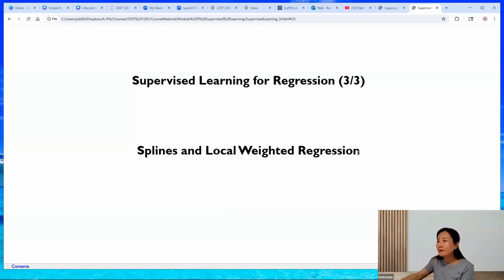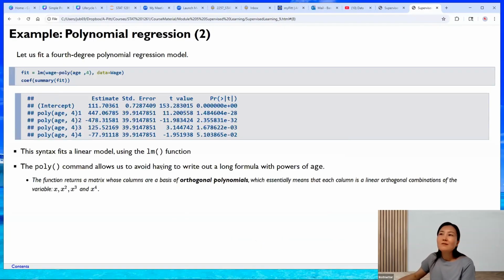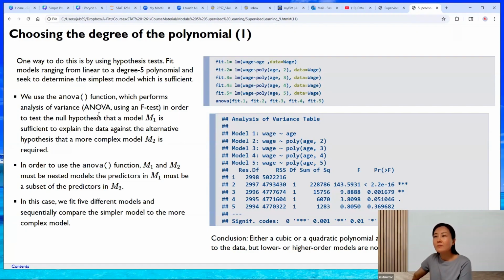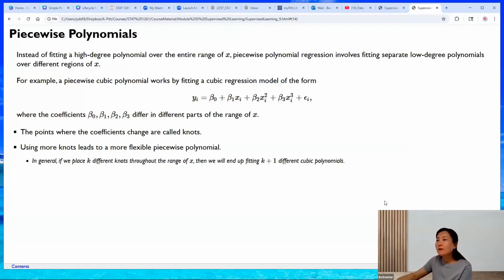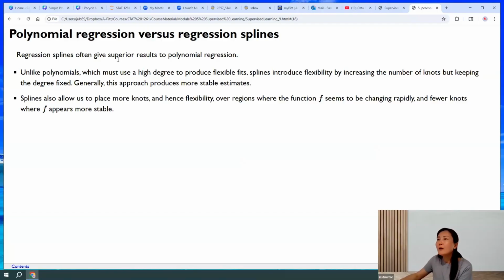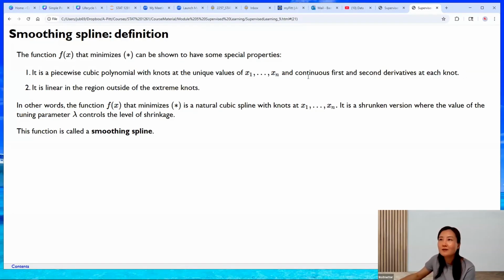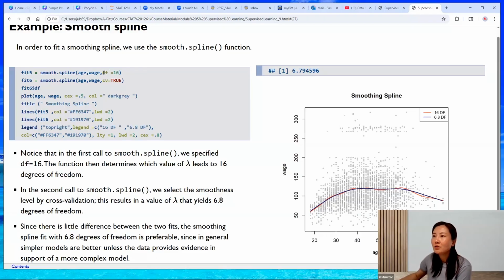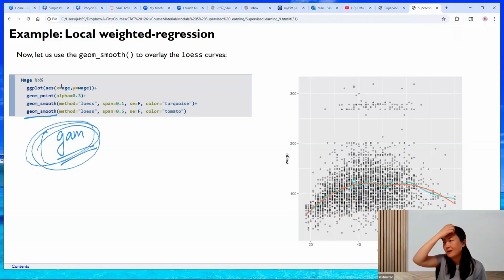Splines and Local Weighted Regression | Data Science with R | Lect. 15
In this video, we will be learning a few non-parametric regression models: piecewise regression, regression spline, cubic spline, natural spline, smooth spline, and local weighted regression (loess).

Do you want to become a Data Scientist? That's what this channel is all about! My goal is to help you learn the important tools you need to start your career or transition into a career as a Data Scientist.